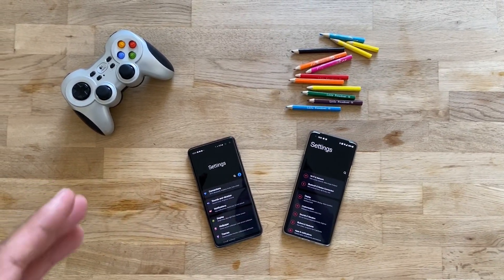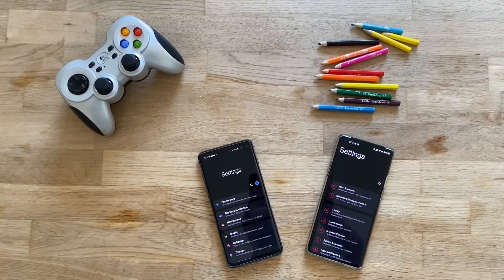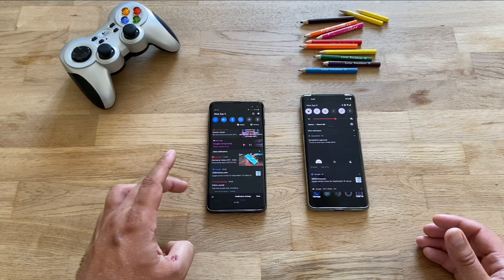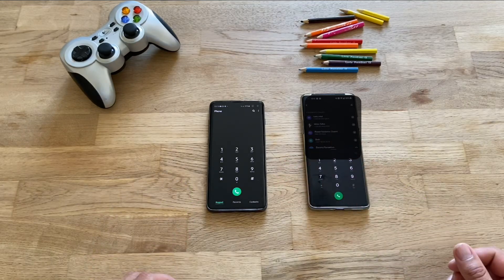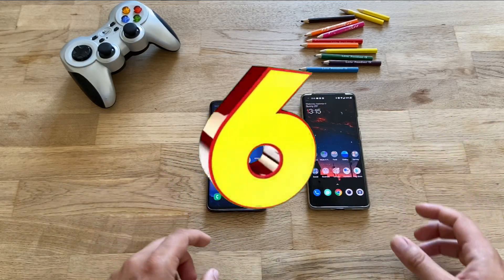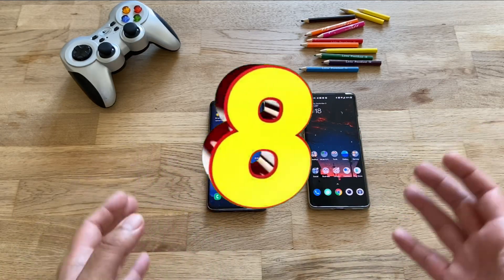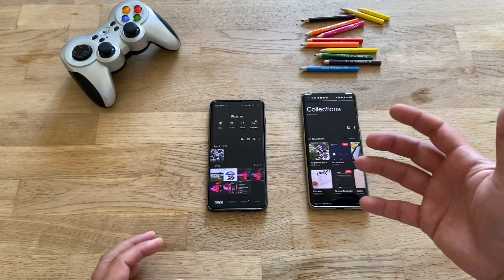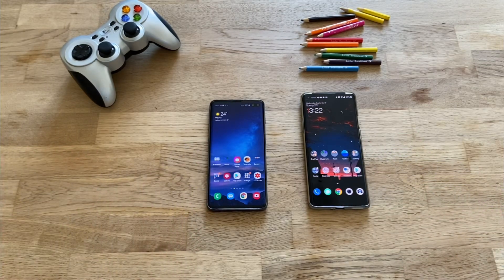Oxygen OS 11 vs One UI 2.5 - Are they the same? 10 comparisons!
Now that OnePlus finally released the Oxygen OS 11 open beta for the OnePlus 8 series I have put my OnePlus 8 Pro side by side to my Samsung Galaxy S10 Plus!

It`s time to find out if really Oxygen OS 11 is a copy paste from Samsung`s One UI?

Video Quick Guide:

00:00 Intro
2:11 Quick Toggles and Quick Menu
3:06 Notification Shade
3:44 Weather App
4:14 Contacts & Dialer
05:12 Messages
06:11 Calculator
06:30 Camera
07:12 Settings
08:54 Recent Menu
09:33 Gallery
10:38 File Manager